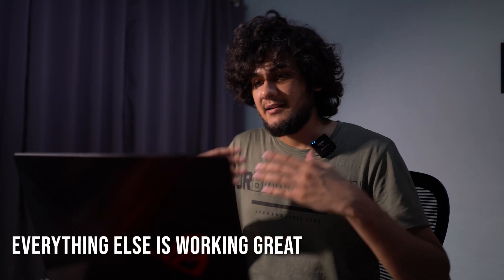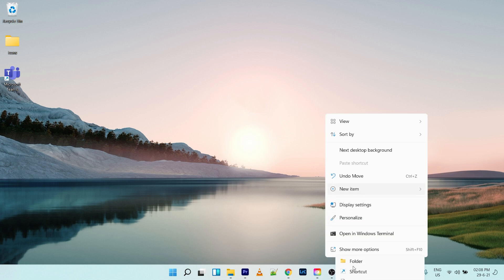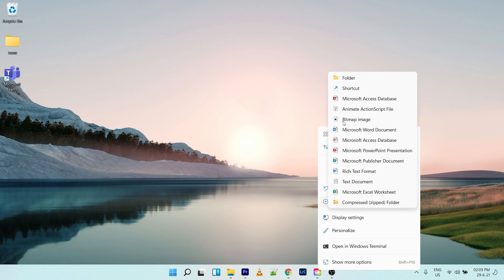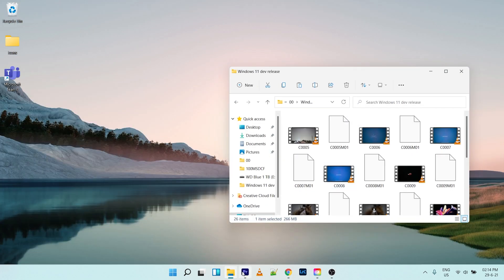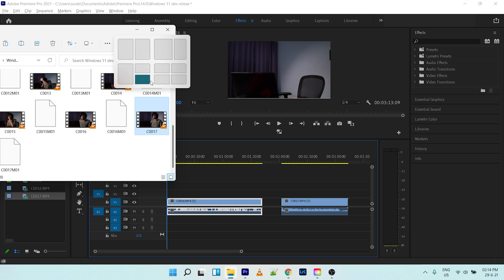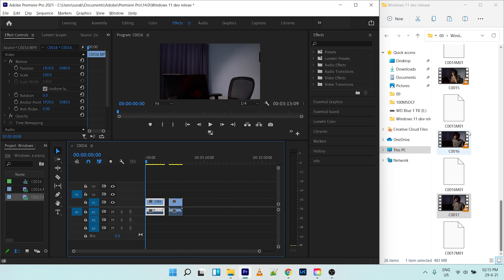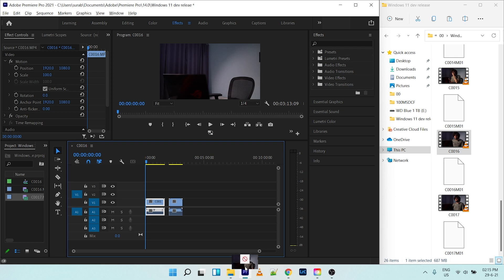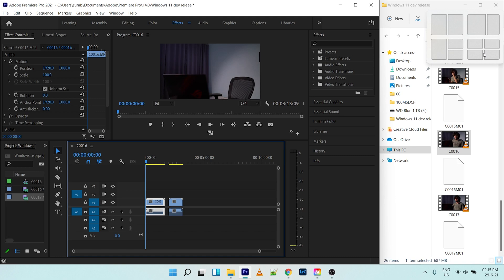Windows 11 dev version 2 bugs/missing features | Premiere Pro and OBS Tested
This is just to showcase that overall OS is stable and old installed software is working great. Otherwise, everything is working great in fact just edited this video, and no issues so far. OBS (screen recording software ) and premiere Pro working great. It's just a few UI glitches here and there and missing features that used to exist.